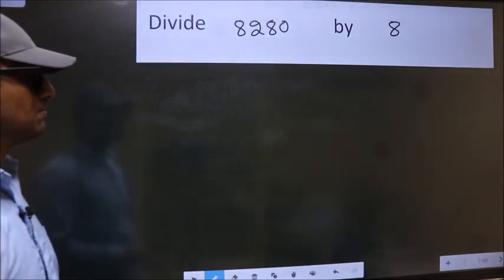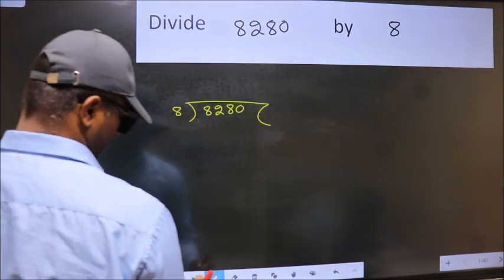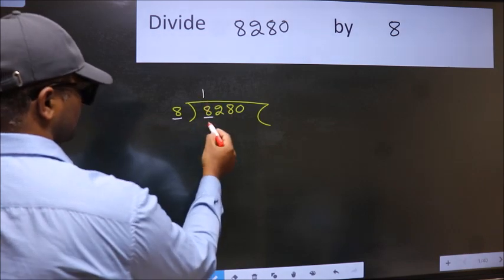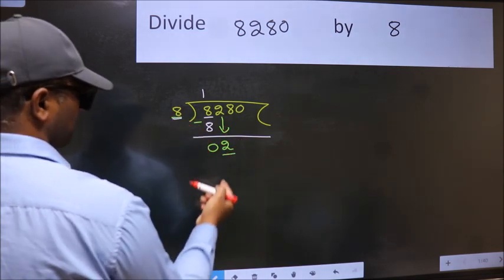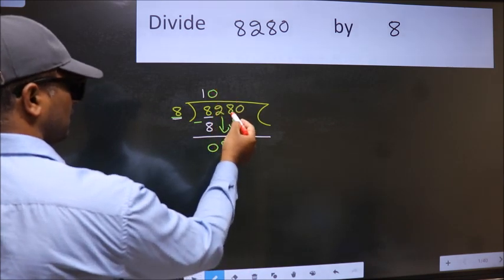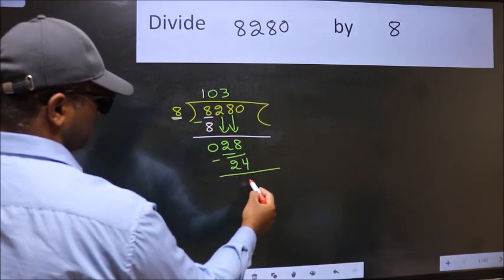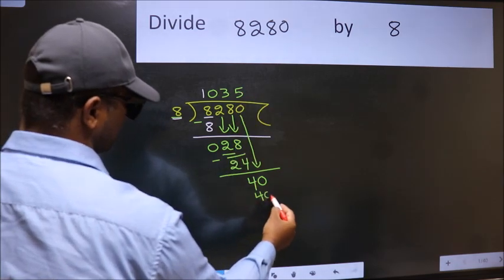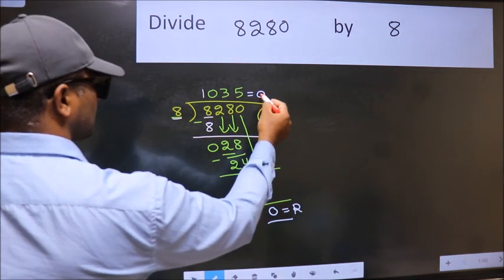Divide 8280 by 8 many get this quotient wrong